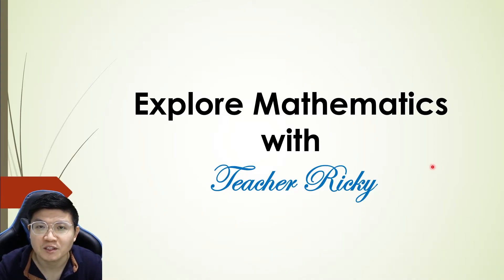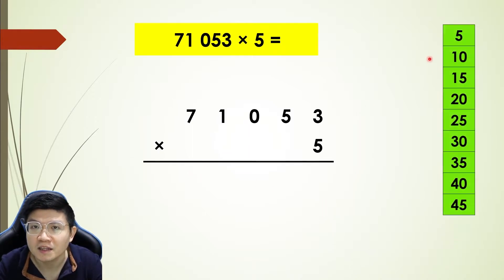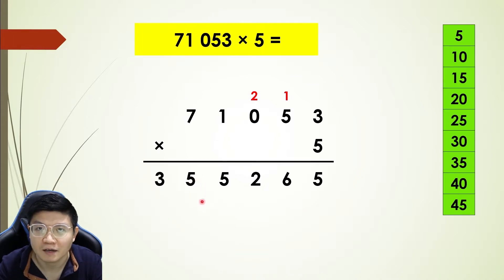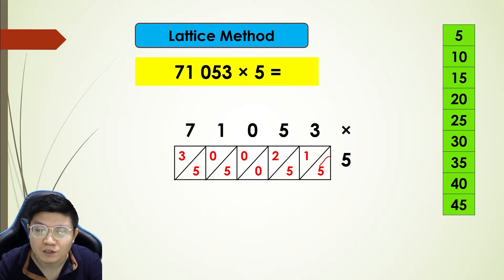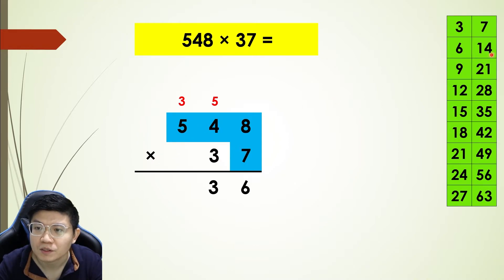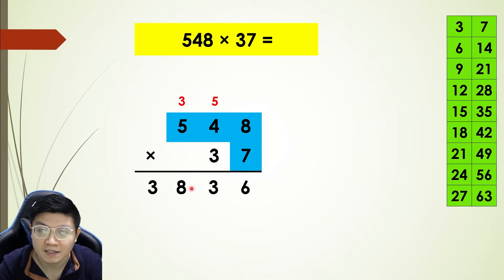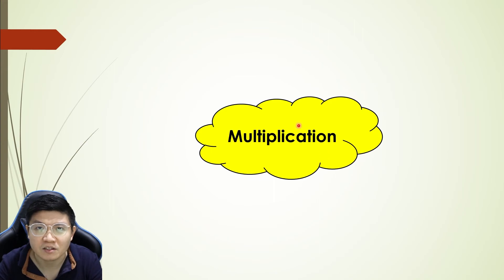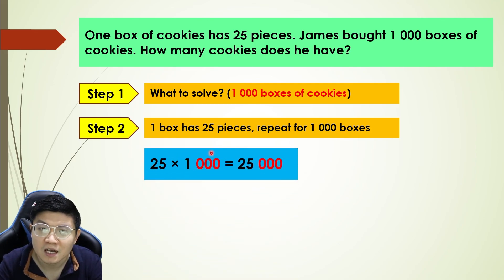Multiplication | Year 4, 5 and 6 | Mathematics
This video is about multiplication skills.